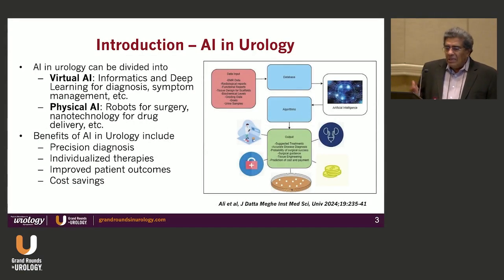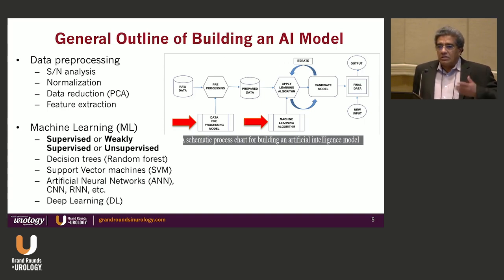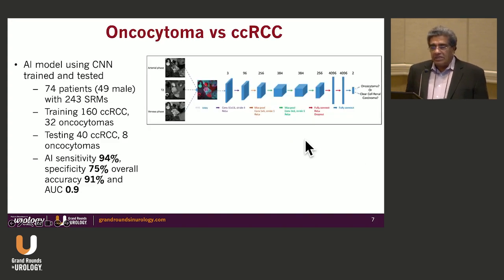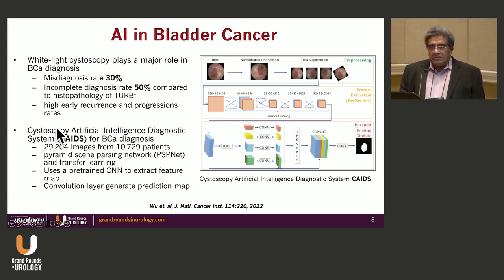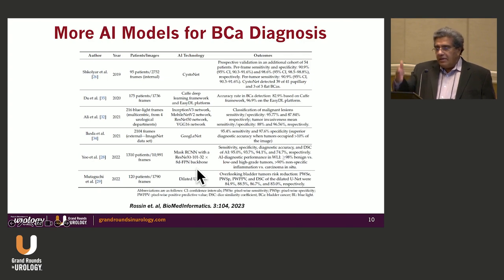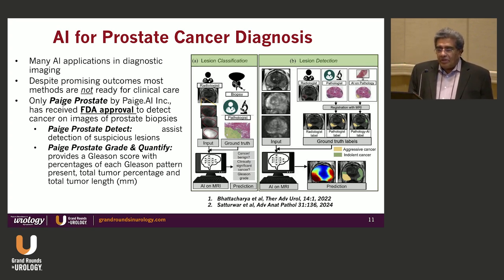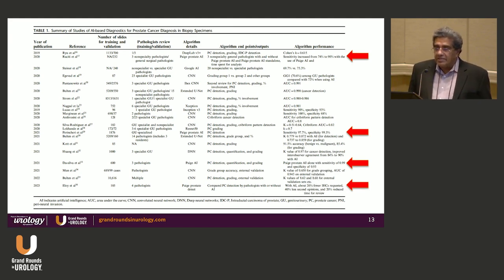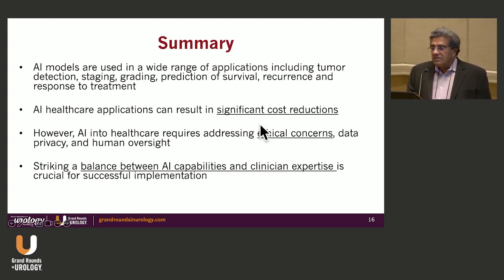Artificial Intelligence and Machine Learning in Diagnosis of Urologic Cancer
Priya N. Werahera, PhD, Research Associate Professor in the Departments of Pathology and Bioengineering at the University of Colorado Anschutz Medical Campus, discusses the integration of AI into medical practice. In this 13-minute presentation, Dr. Werahera expresses optimism about AI's potential to transform healthcare by enhancing diagnostic accuracy, improving patient outcomes, and streamlining healthcare delivery. This collaborative approach, where AI supports but does not supplant clinicians, is seen as the key to unlocking a bright future in healthcare characterized by innovation and improved quality of care.